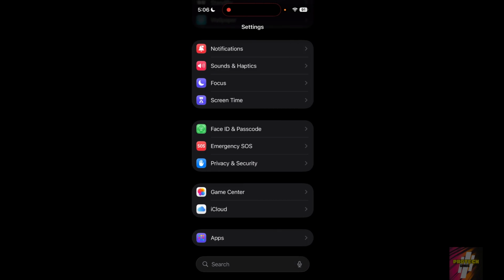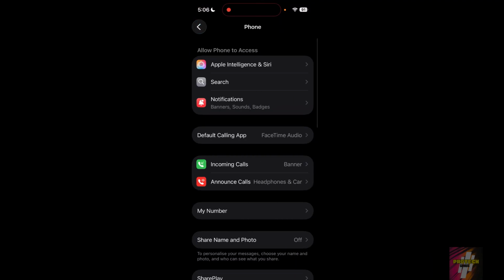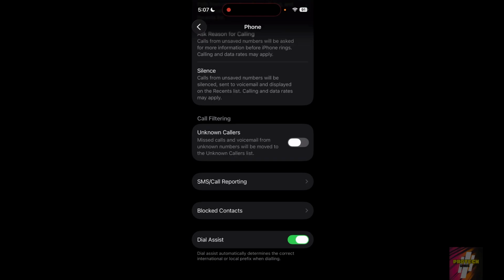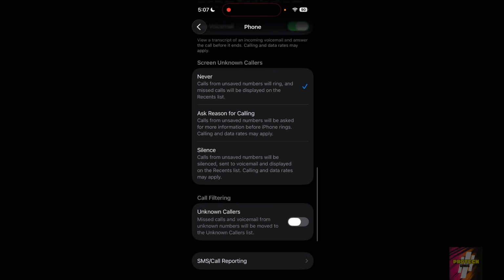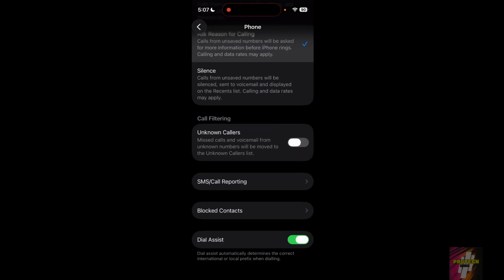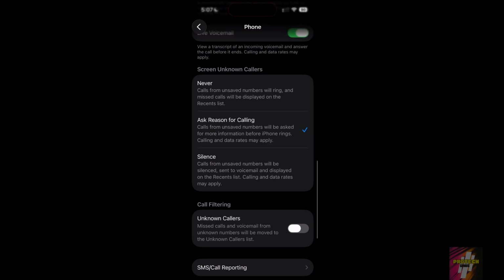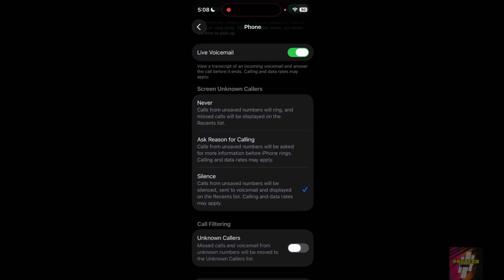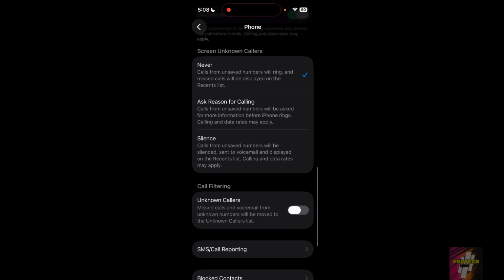How to Block Calls From Unknown Numbers in iPhone | iOS 26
How to Block Calls From Unknown Numbers in iPhone | iOS 26 Full Guide

Learn how to block calls from unknown numbers in iPhone on iOS 26 with this complete, step-by-step tutorial. If spam callers, telemarketers, or unwanted unknown numbers disturb you daily, this video will show you the best method to silence, filter, and completely stop them using built-in iPhone settings.

In this guide, you’ll understand how iOS 26 enhances call protection, including features like Silence Unknown Callers, Block Contact, Call Filtering, and Do Not Disturb customization. Every step is explained visually so you can follow along with ease.

You’ll also learn how to manage blocked contacts, check your blocked list, and set additional privacy options to ensure your iPhone stays protected from unwanted calls. This method works on all iPhone models running iOS 26.

If you want to take full control of your incoming calls and stop unknown callers permanently, this guide will help you secure your phone within minutes.